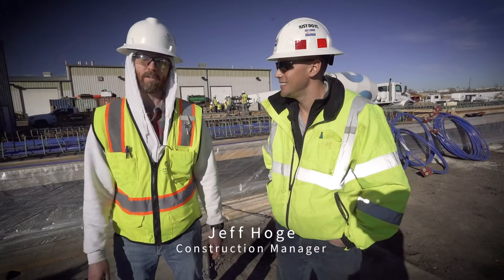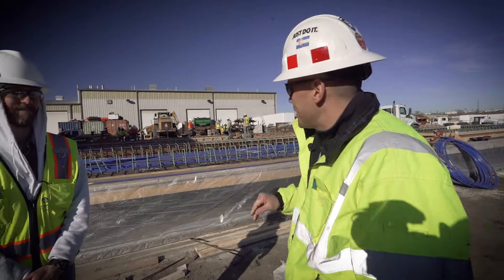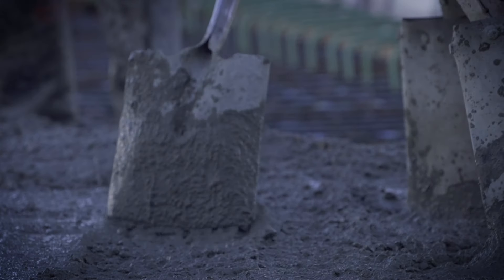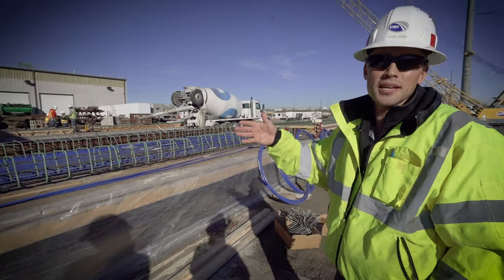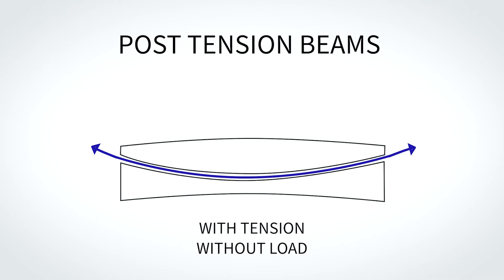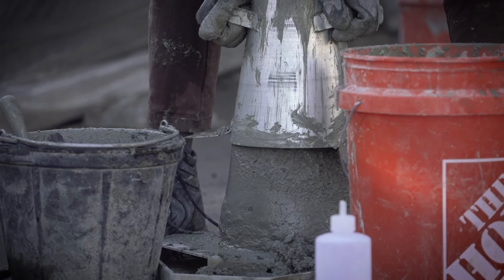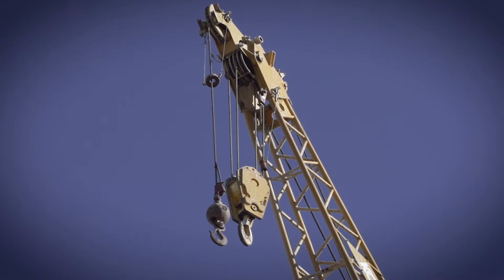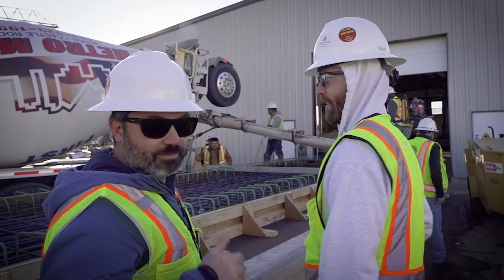Clear Creek Canyon Park - Huntsman Segment - Construction Update 2.1.2024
Work is underway on the Clear Creek Canyon Park - Huntsman Segment. to get the latest updates on the construction and trail building for this exciting project.